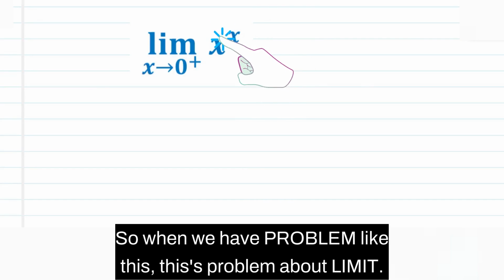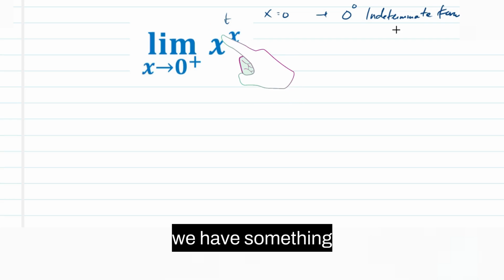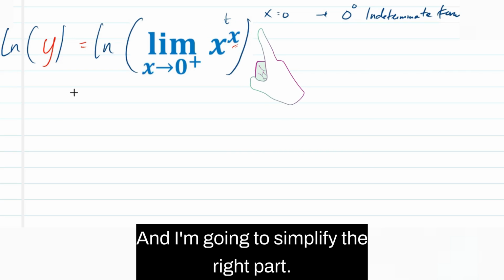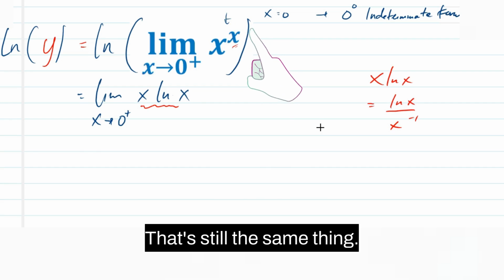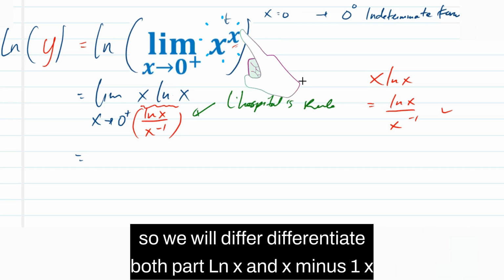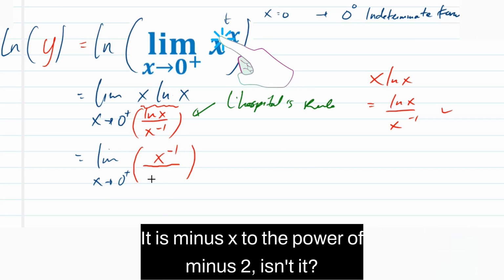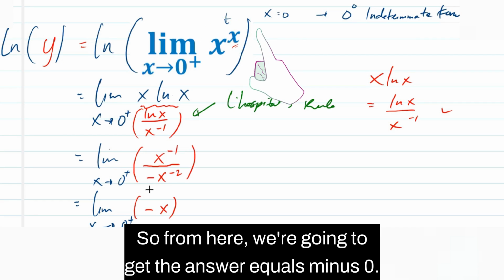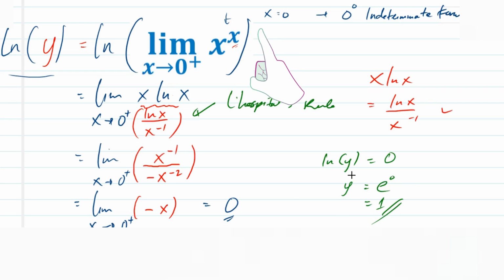The "Limit" equals 0^0?! Use L'Hospital's Rule